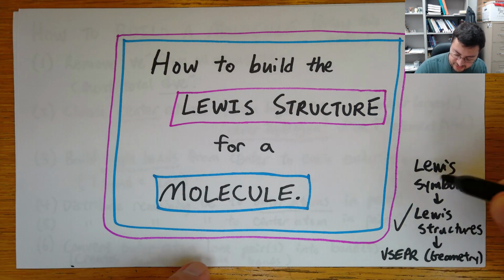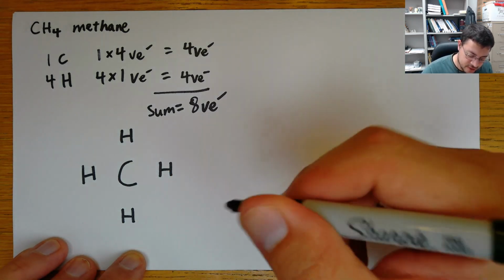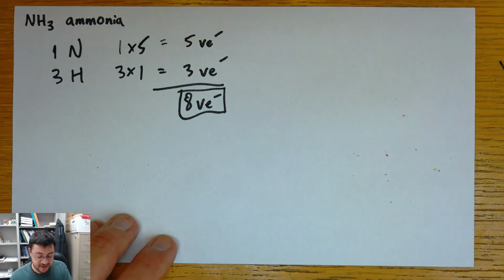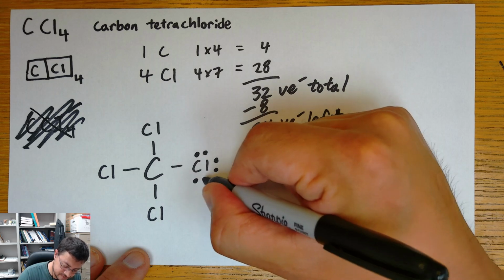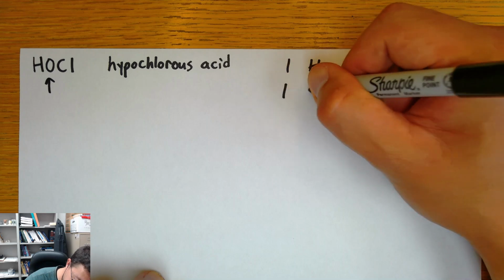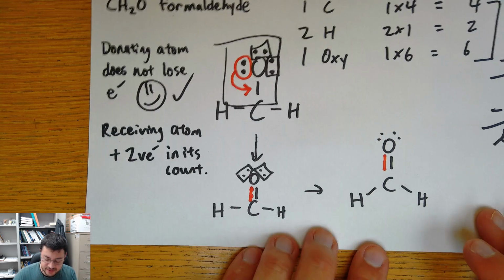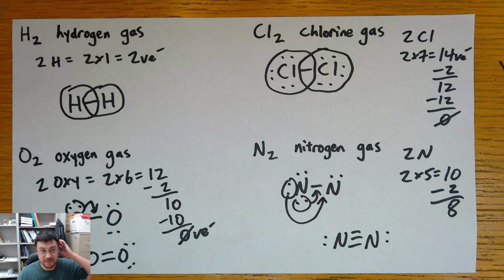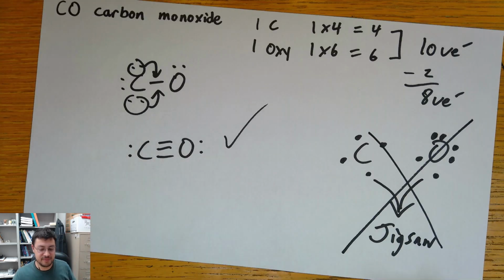Lewis Structures (Build Molecules) with MANY Examples! [CHEM 101]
0:00 Intro. It's a game of accounting / counting / spending electrons.
0:49 How to Build a Molecule as a Lewis Structure (six steps as a detailed explanation) [1 - count total number of valence electrons], [2 - Choose center atom], [3 - Build Single Bonds from central to outer atoms (1 bond = 2 shared e-), [4 - Distribute remaining ve- to outer atoms in pair(s)], [5 - Distribute remaining ve- to central atom in pair(s)], [6 - Convert outer lone pair(s) into bond(s) for double or triple bonds]. Steps 4-6 only occur if necessary to establish octet / duet. Follow steps IN ORDER! And remember. Hydrogen is never your central atom!
4:35 Six steps, in summary form.
4:58 Today's examples - list and overview. (Get your Periodic Table handy!)
6:31 CH4 methane. We use the traditional method for making a Lewis Structure ("check your electrons at the door"), including showing Lewis Structures as Venn Diagrams, which helps to visualize the octet / duet rules. We also show the "Jigsaw Puzzle" method, with the disclaimer that it doesn't always work.
15:08 NH3 ammonia. Our first case with a lone pair on the central atom.
18:43 H2O water
20:50 CCl4 carbon tetrachloride. Our first case with lone pair(s) on the outer atom(s).
24:13 CHCl3 chloroform
27:09 NCl3 nitrogen trichloride
28:23 NH2Cl chloramine (aka monochloramine)
30:12 HOCl hypochlorous acid
32:41 CH2O formaldehyde (also written H2CO). Our first case of a double-bond! We use Step 6 here to get the structure done. Donating outer atom does NOT change its ve- count, but the accepting central atom increases by 2 ve-.
39:07 CO2 carbon dioxide. Two double bonds here. Distribute symmetrically, as this is what nature usually does, rather than having a single then triple bond.
42:42 H2 hydrogen, Cl2 chlorine, O2 oxygen, and N2 nitrogen gases. These are diatomic elemental molecules. There is no "central atom", so it's probably easiest to just choose one of the two atoms a "central atom".
45:47 ...my Jigsaw puzzle approach to N2 looks like a Golgi Bladder from Biology class =)
46:28 SO2 sulfur dioxide. The "Jigsaw Puzzle" approach FAILS here! Hence, the traditional method is the safest and most reliable method.
51:13 CO carbon monoxide. Interesting molecule with unusual 3 bonds only on carbon, along with an unusual lone pair on carbon. The "Jigsaw Puzzle" approach also fails here.
53:49 Closing thought: why is carbon monoxide deadly? Look at how chemically similar carbon monoxide looks compared to the dioxygen that we breathe. Similar size and shape... but CO binds to hemoglobin about 200-250 times stronger than O2. (This is also what happens with CN- cyanide.)